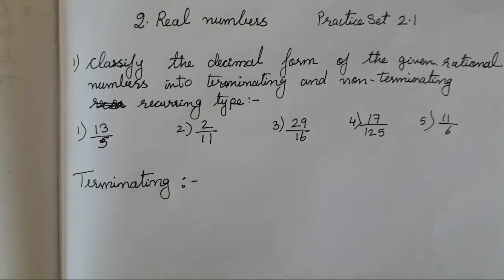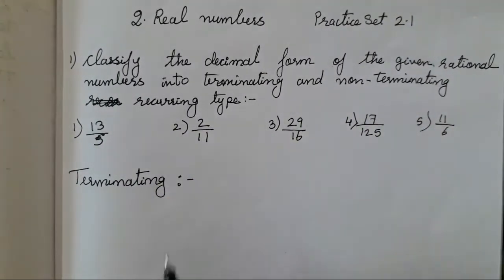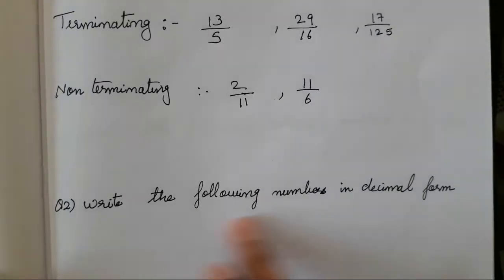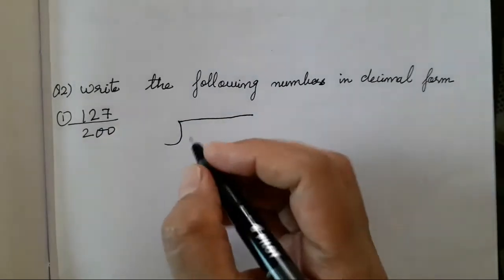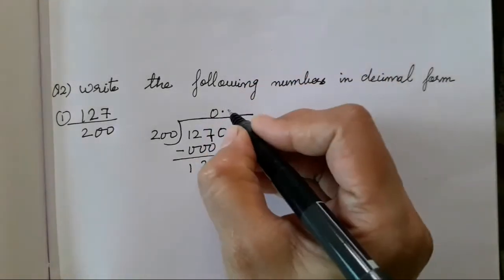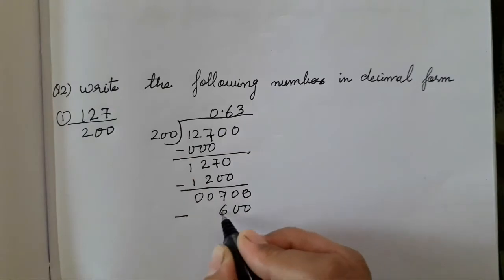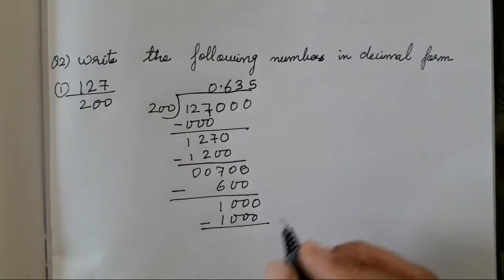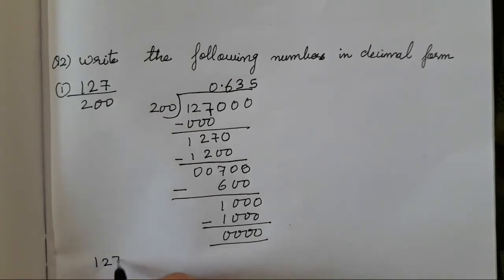BASIC CONCEPT IN GEOMETRY | CLASS 9TH MATHS 2 CHAPTER- 1 PRACTICE SET- 1.2 | ARCHANA GODSE PADWAL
TODAYS VIDEO WE WILL STUDY ABOUT THE PROERTIES OF RATIONAL NUMBERS.

ADDITION ,MULTIPLICATION N HOW TO EXPRESS THE RECURRING DECIMAL IN P/Q FORM .